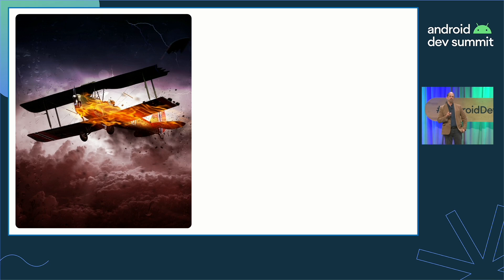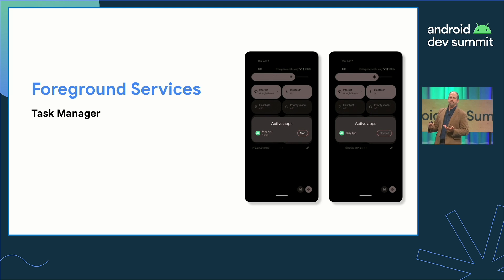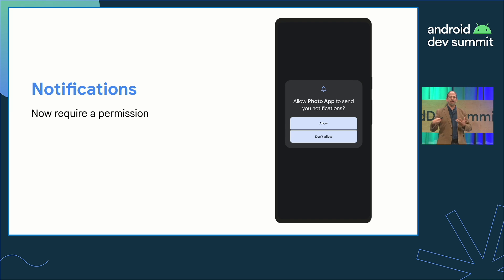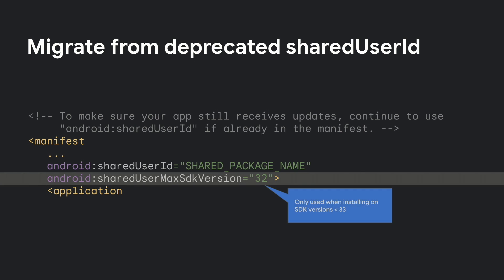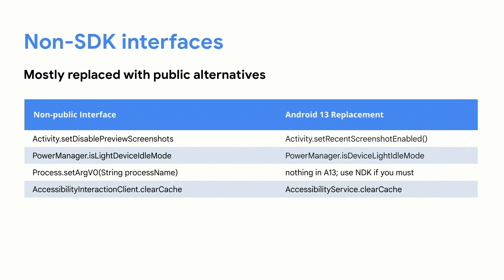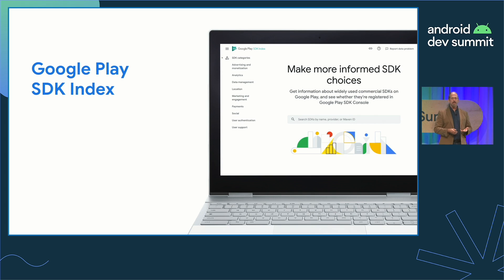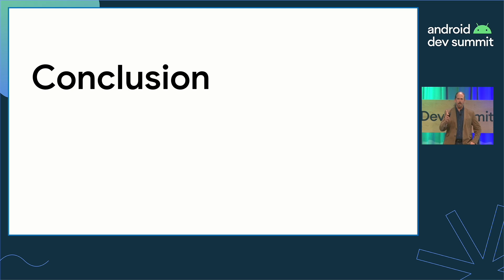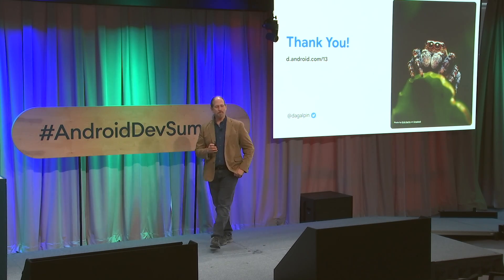Migrate your apps to Android 13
Each new release of Android comes with platform behavior changes that your app needs to account for; some of these changes apply only when you target the new SDK version, while others — mostly involving privacy and security — apply to all apps. We cover these changes, give insight on how to test your app, and talk about new Android 13 features you can take advantage of to give your Android 13 early adopters the best experience.

Speaker: Daniel Galpin